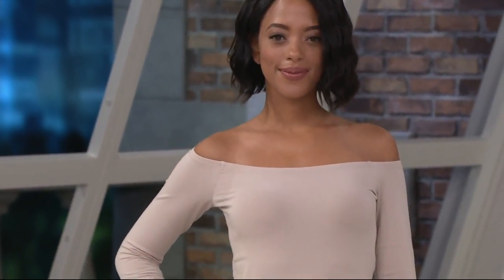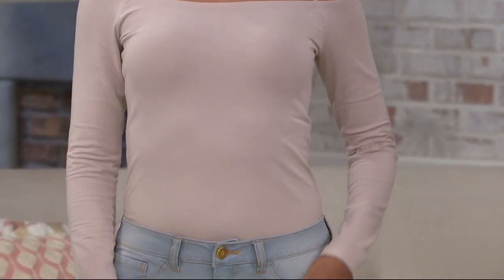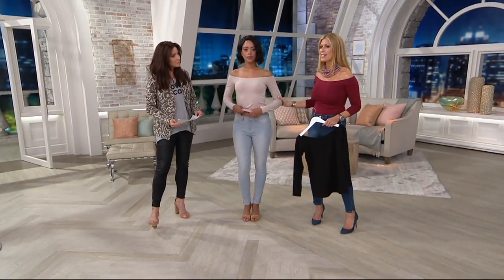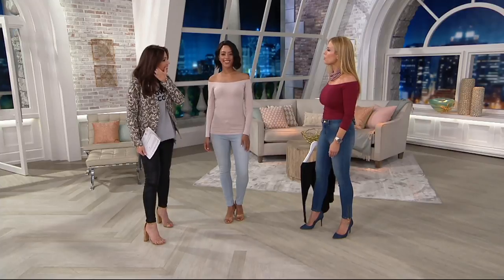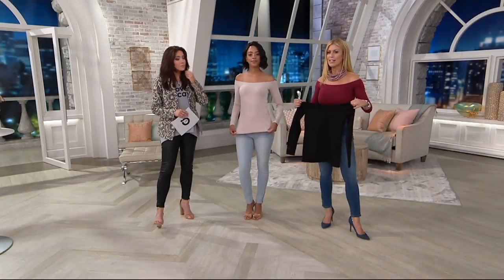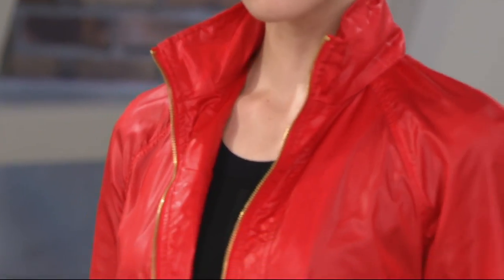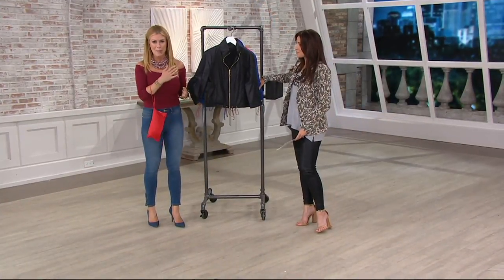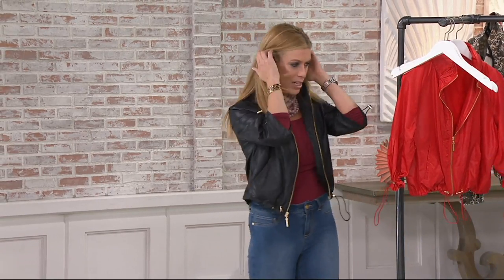G.I.L.I. Long Sleeve Off-the- Shoulder Top on QVC